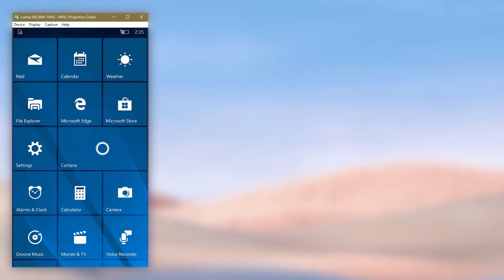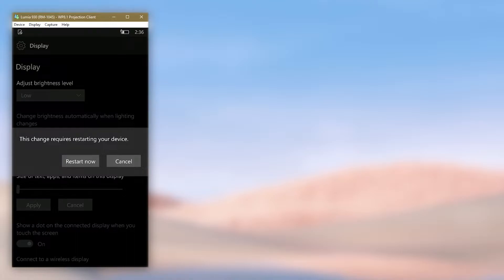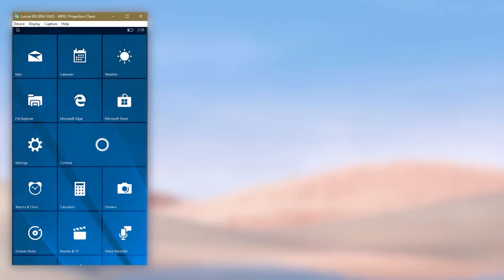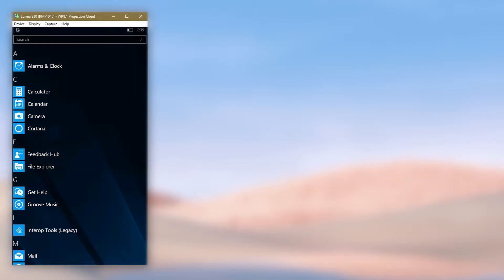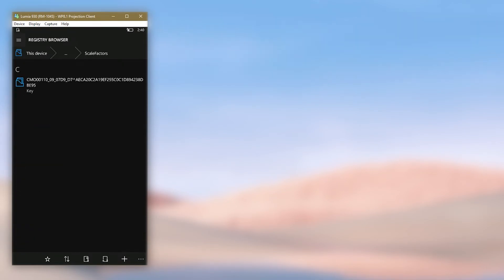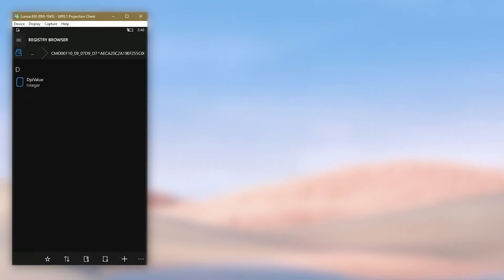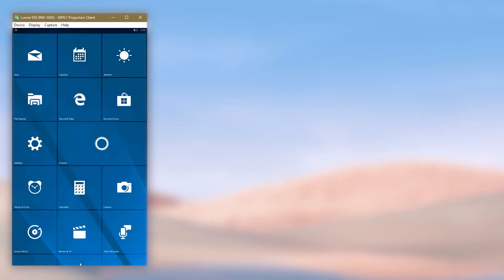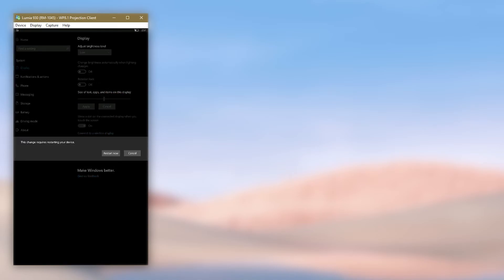TWEAK | Manual System Scaling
Welcome to the manual scaling tweak video for Windows 10 Mobile System!

Chapters
00:00 - Tweak Intro
00:04 - Group Intro
00:11 - Pre-requirements
00:16 - Preparations
01:08 - Manual System scaling
02:55 - Reverting TWEAK (If needed)
03:28 - End screen